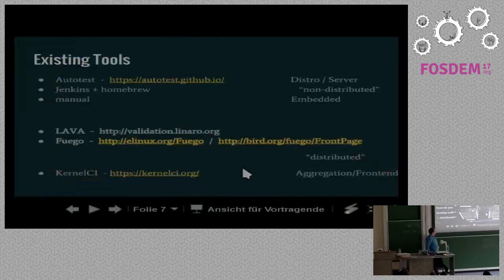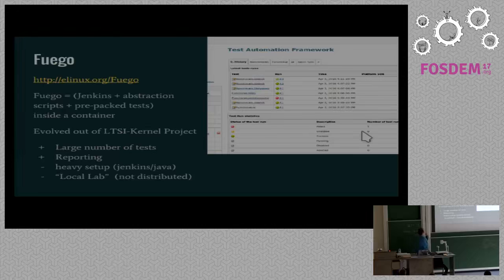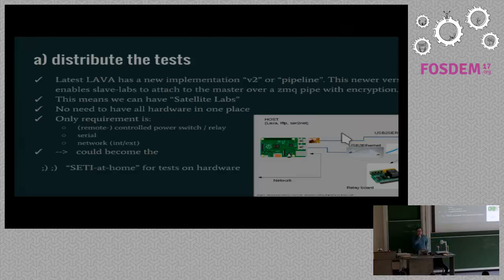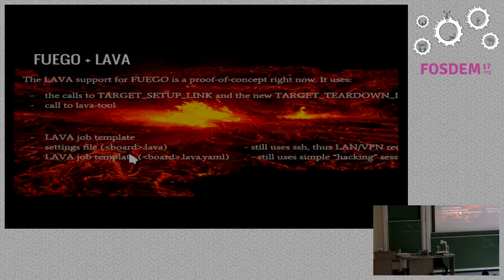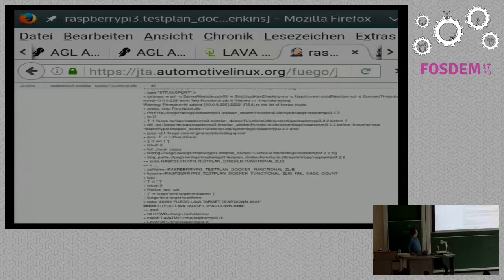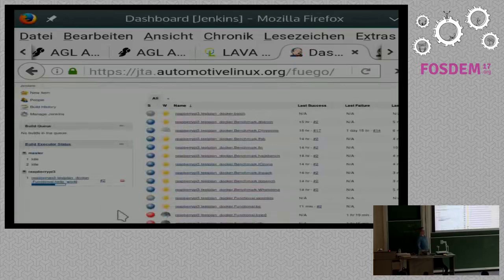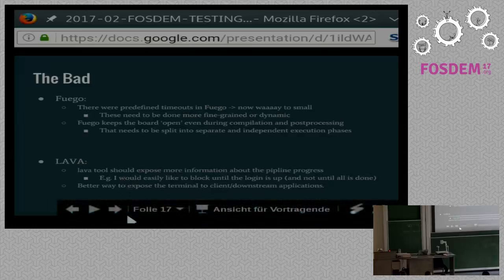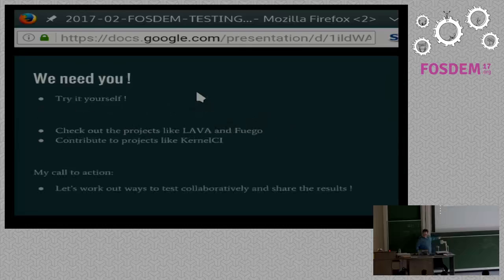FOSDEM 2017 - Testing with volcanoes - Fuego+LAVA.mp4